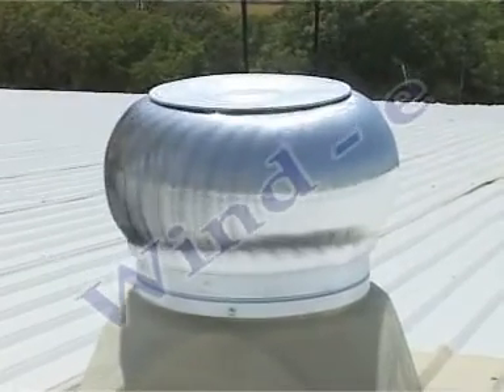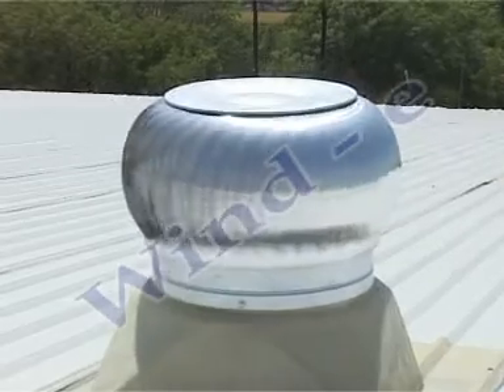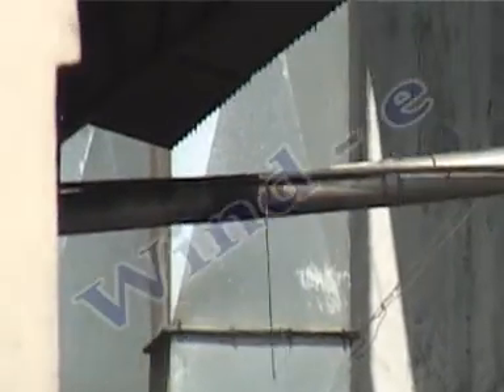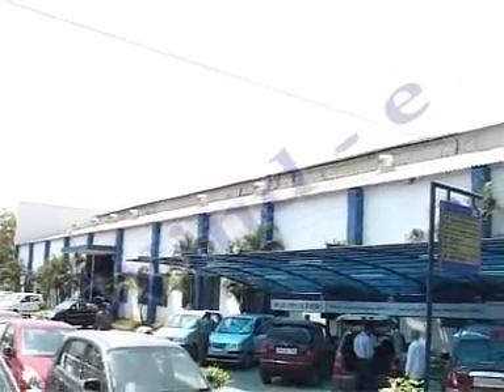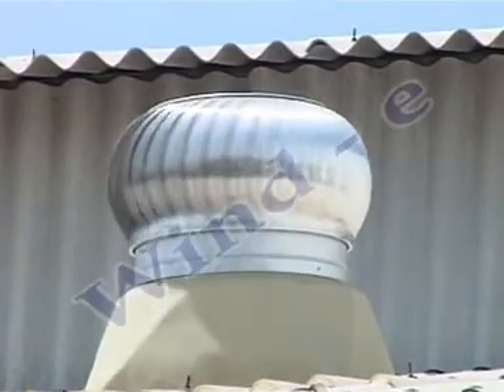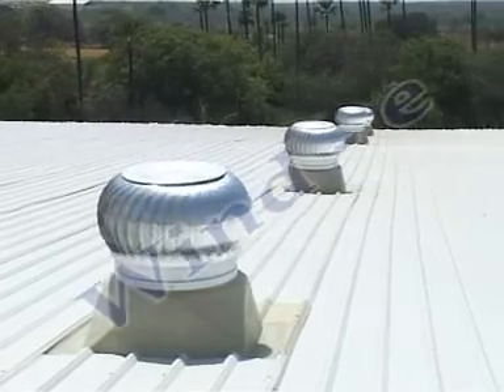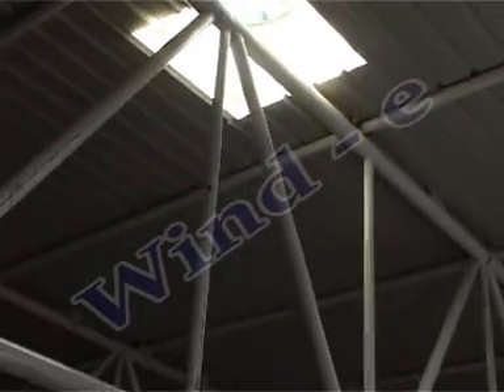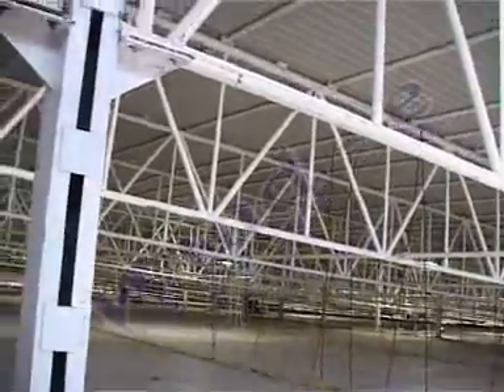Wind E Roof Turbine Ventilator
Winde E Roof Ventilator - This video shows the efficacy of the Eco-friendly roof ventilator. This product can be installed at various types of establishments - factories, warehouses, garage, function halls, cold storage units, residential homes etc. It works on wind energy and consumes zero electricity. Not only this is eco friendly but also cost effective. Besides , it also creates better working conditions for labour working in factories , warehouses etc. More information about this product is available